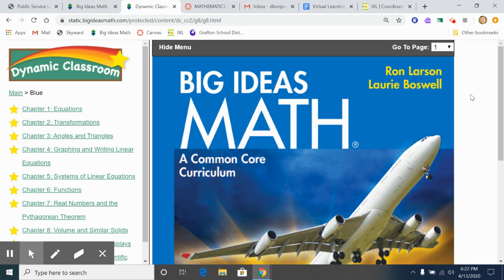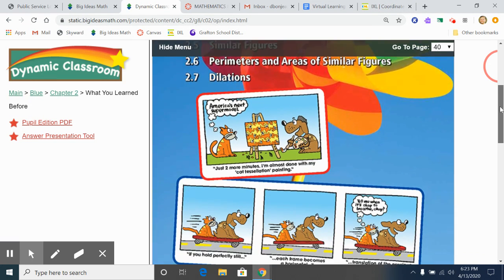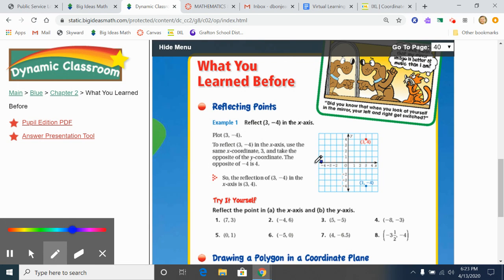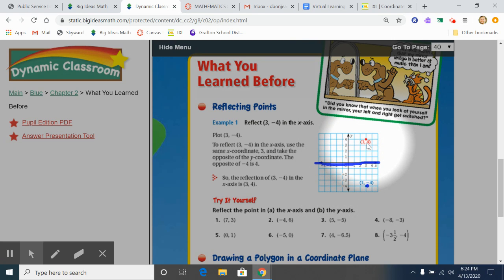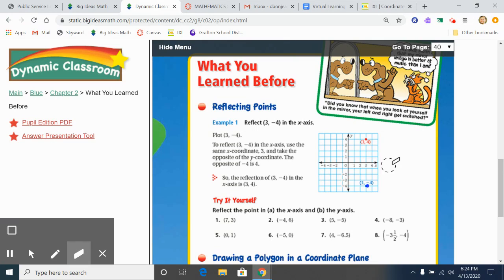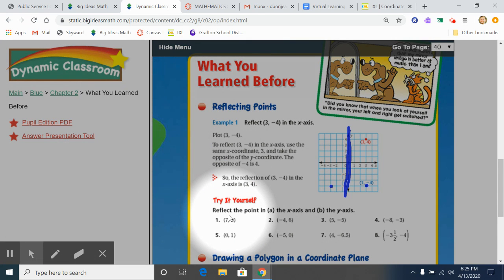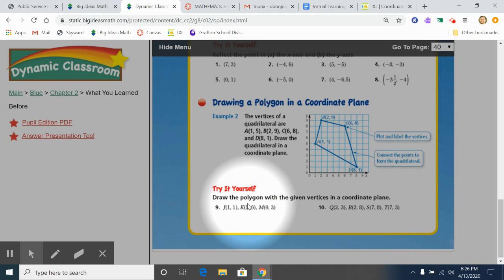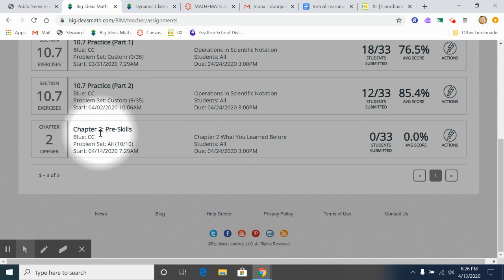Math 8: Chapter 2: What You Learned Before